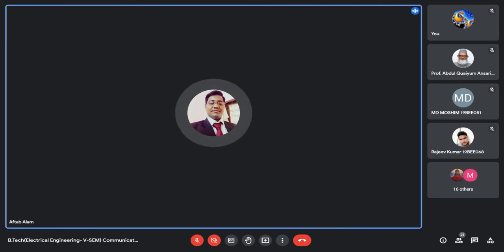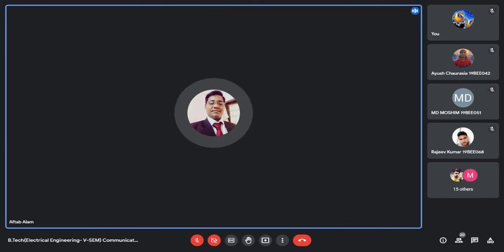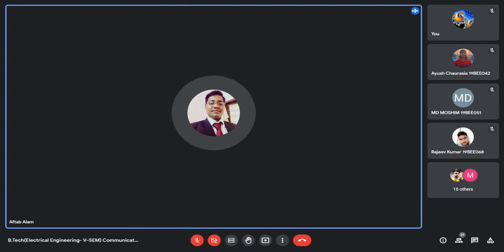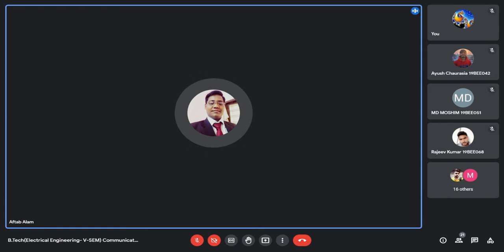Communication Systems Lab - 22nd Sept